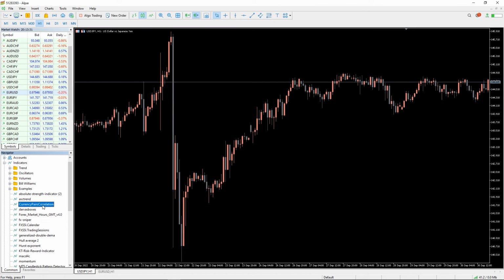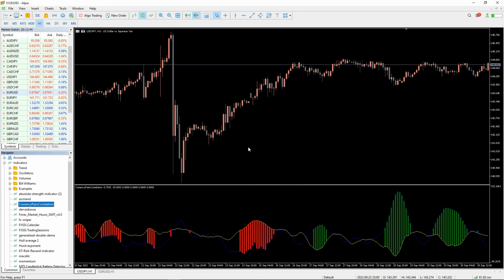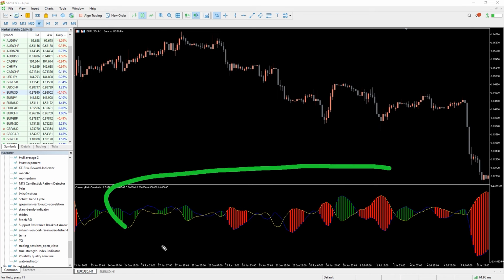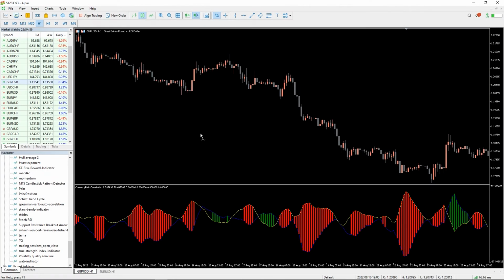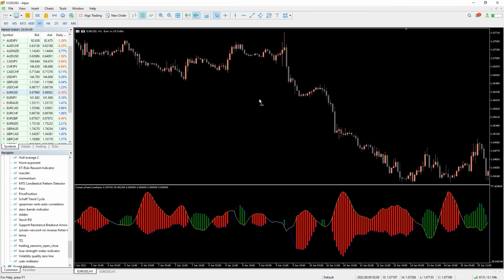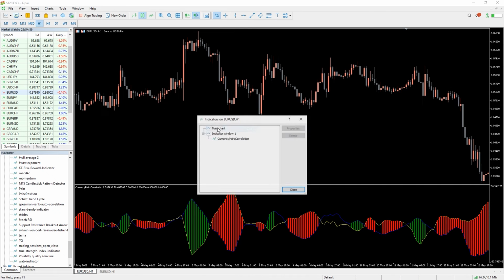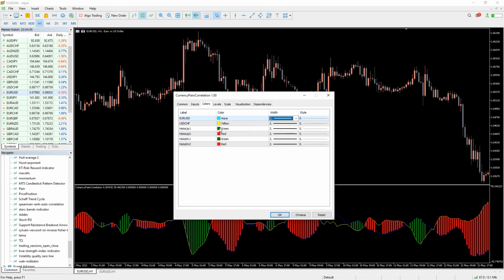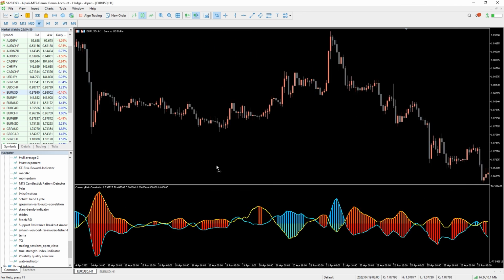Currency Pairs Correlation Indicator for MT5 - FAST REVIEW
Currency Pairs Correlation Indicator for MT5 - Download FREE

Best currency correlation indicator for MetaTrader. Define correlated currency pairs for hedging. Find pairs that move together and in opposite directions.